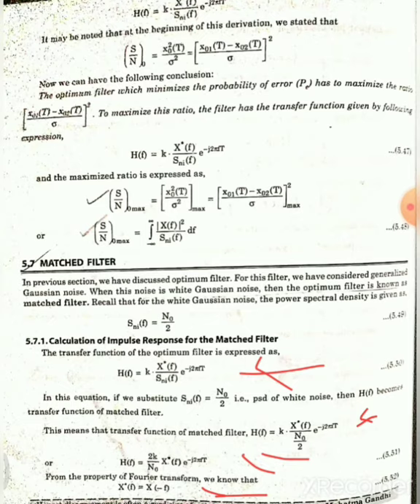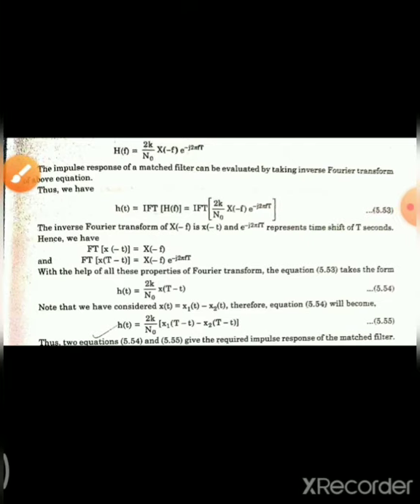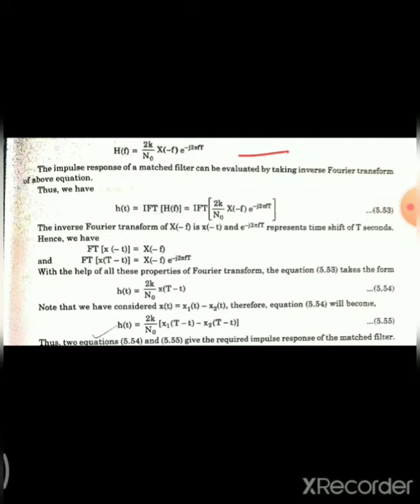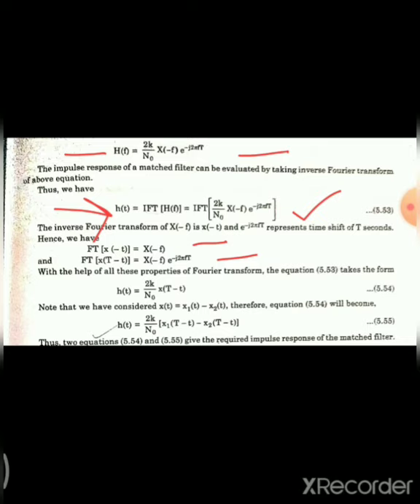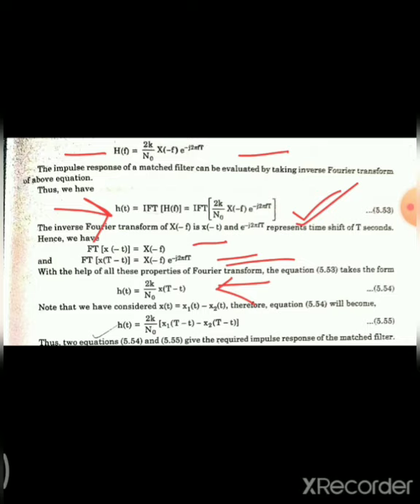Impulse response of matched filter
Performance analysis of digital Communication system